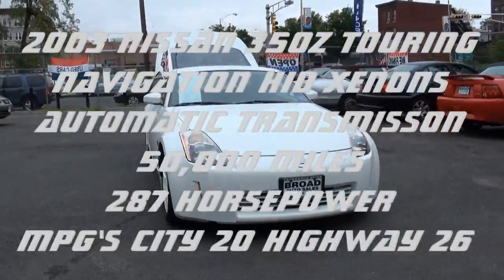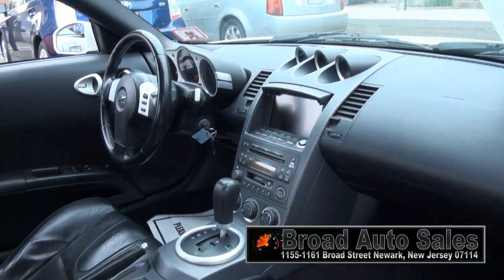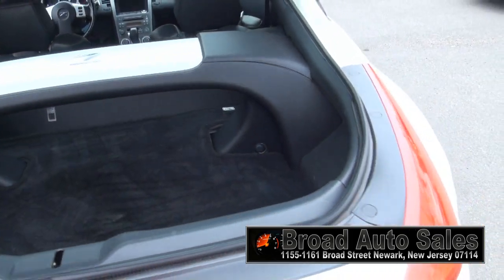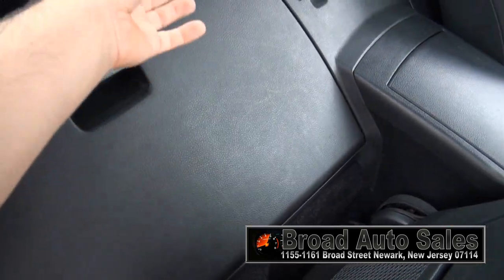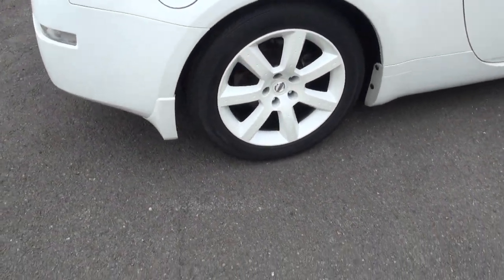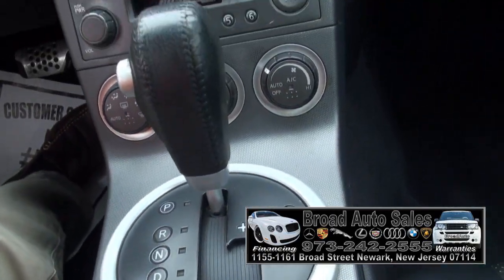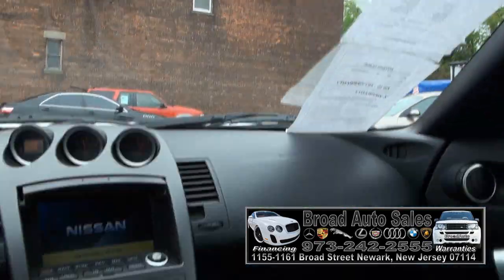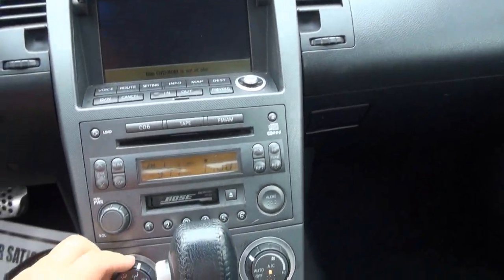2003 Nissan 350Z Touring with Navigation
Broad Auto Sales
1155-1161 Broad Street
Newark, New Jersey 07114